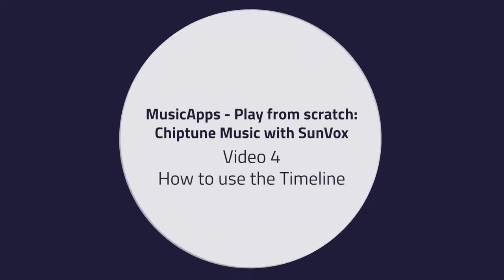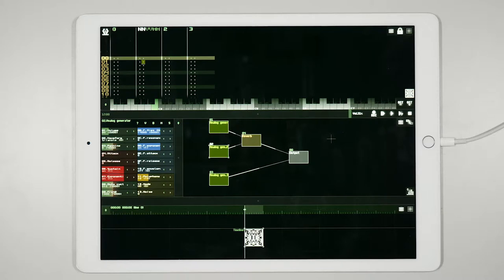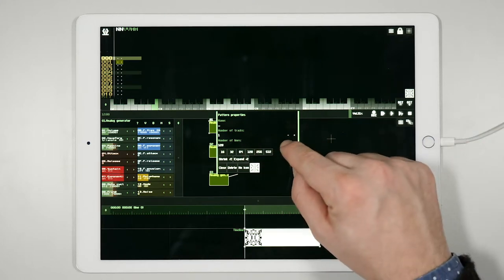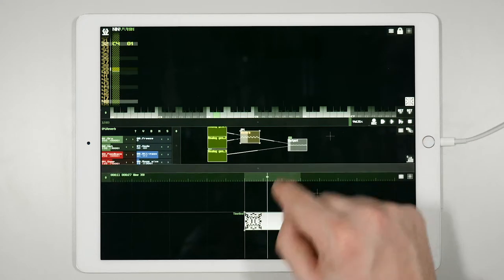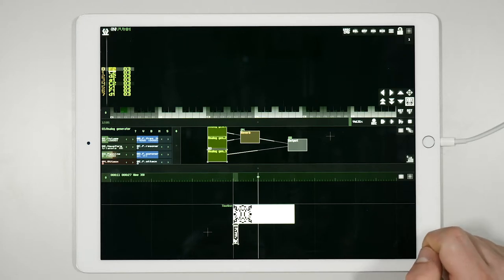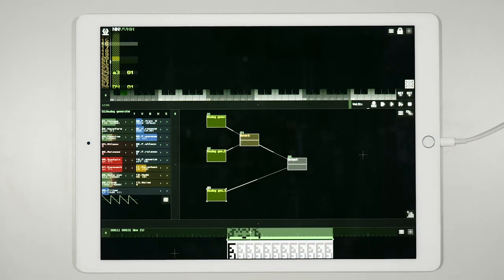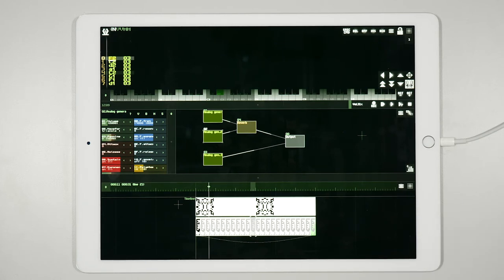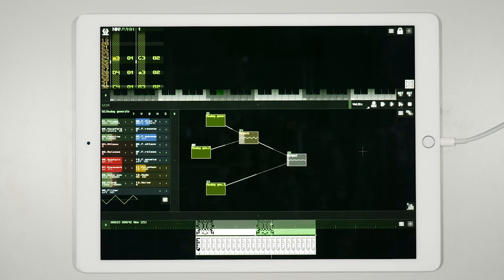Chiptune Music with SunVox - Video 04 - Timeline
How to sequence complex events over time. Timeline, commands and properties.

Visit us at: hoou.de

Project leader and concept development: Alessandro Anatrini
Project coordinator and didactic development: Goran Lazarević
Didactic development: Marius Rothe
Voice-over and editing: Todd Harrop
Audio-recording and editing: Victor E. Gutiérrez Cuiza
Video production and editing: Jan Oellrich